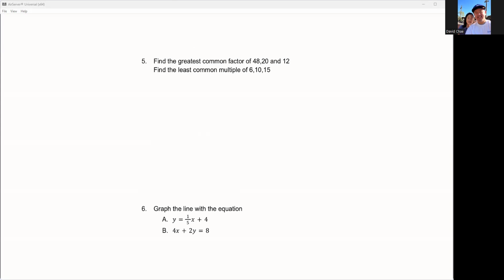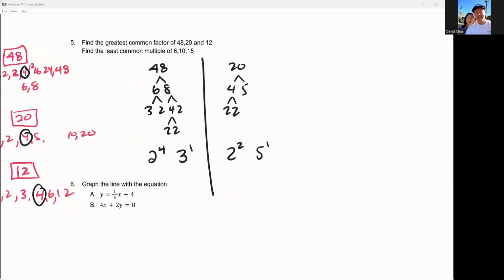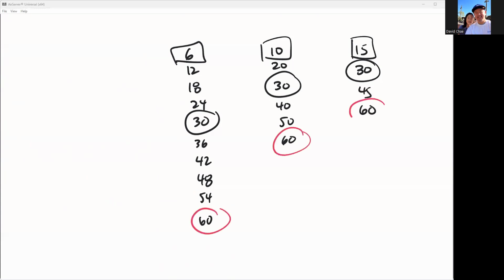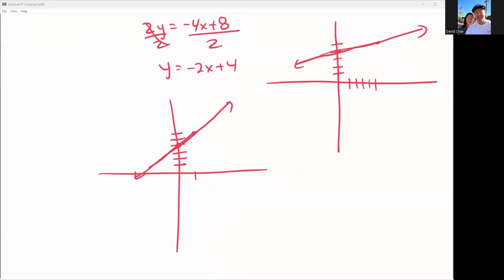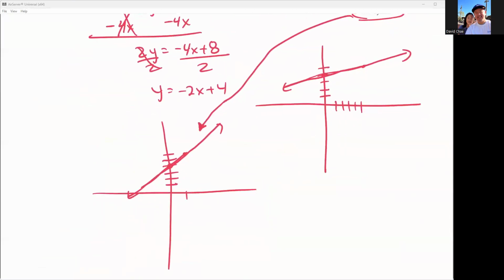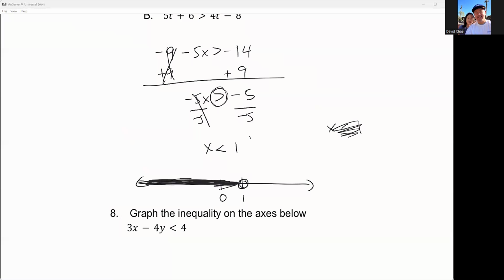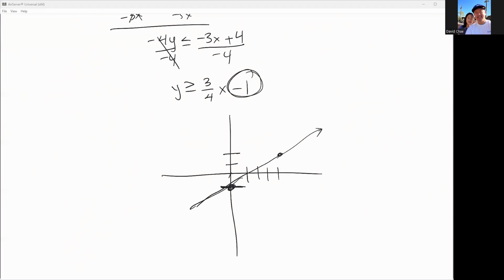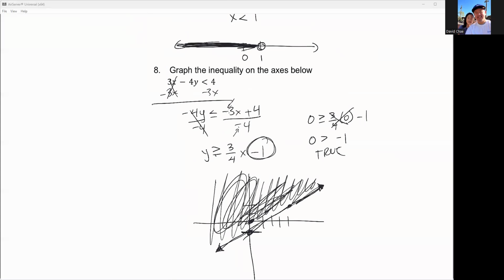Pre-Assessment for Final #5-8